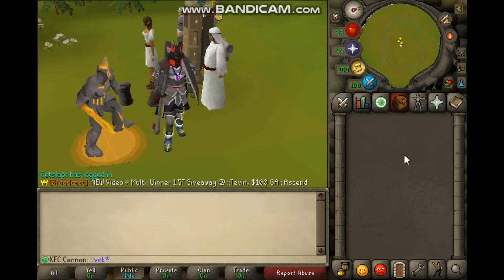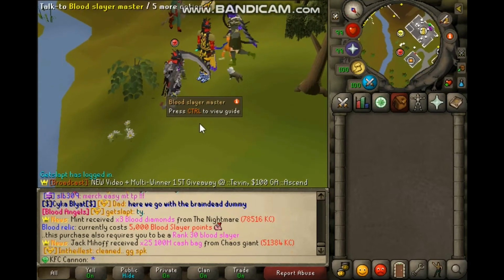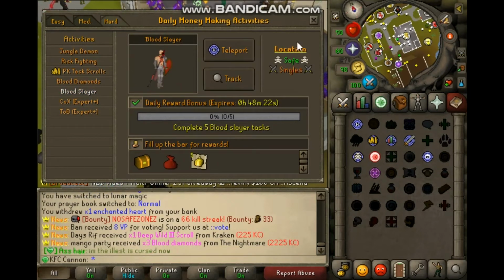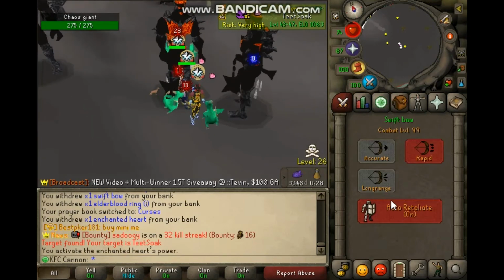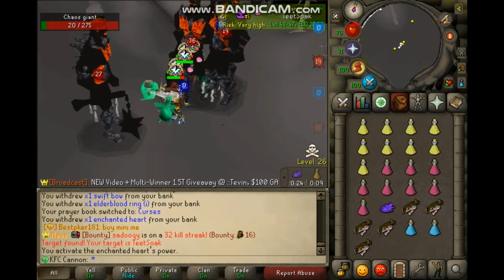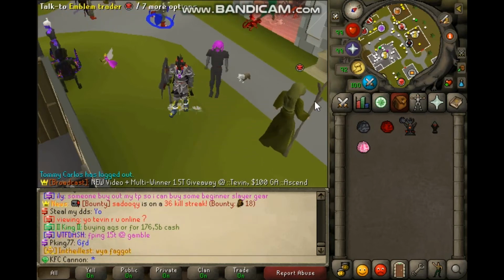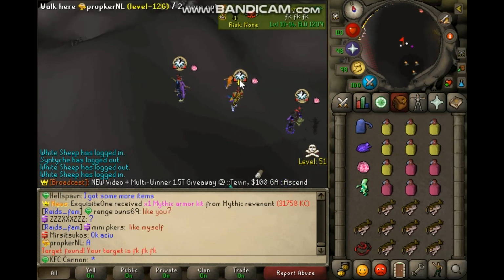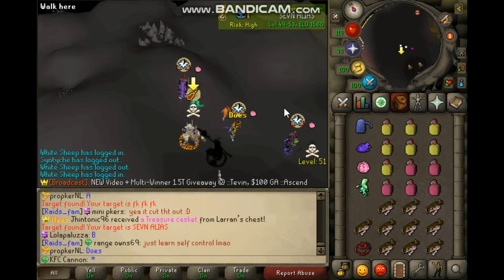Spawn pk - Money making guide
i forgot to add blood revs in this they are around 40b an hour a lot have been asking here you go some of my favorite ways to make money